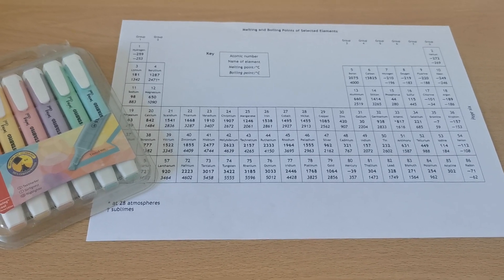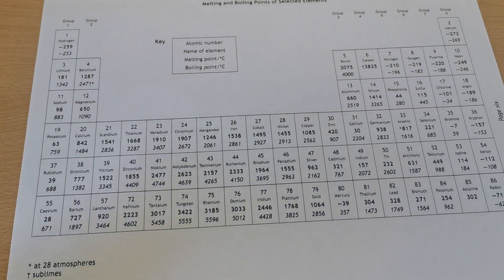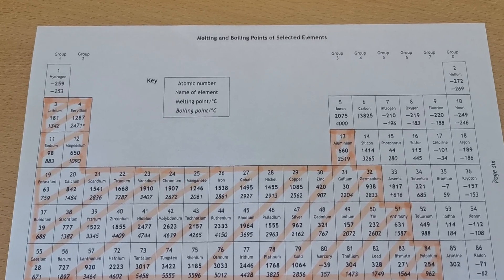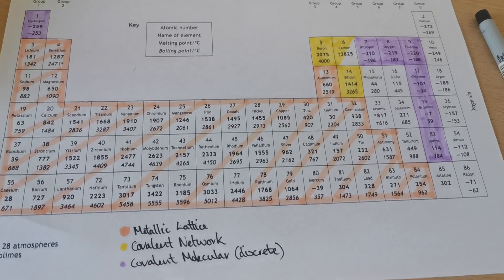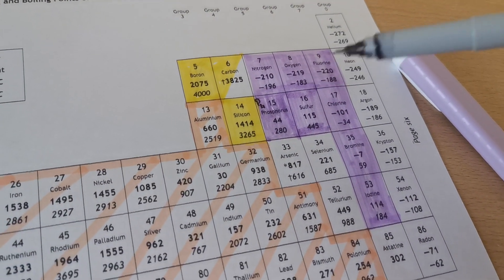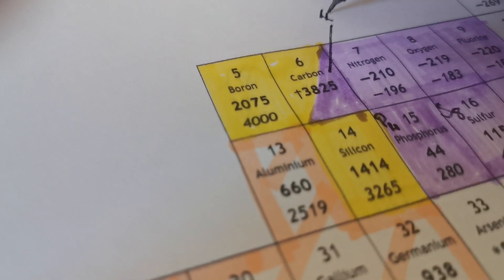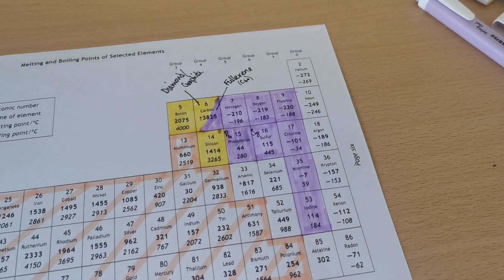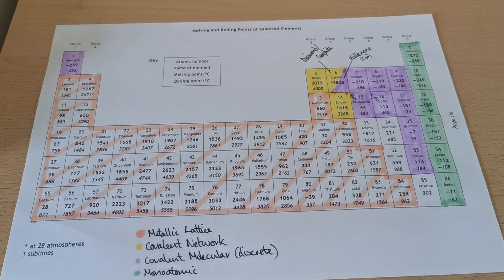Higher Chemistry - The Structure of Elements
Colour coding the Periodic Table to show the structure of the elements, as required for Higher Chemistry